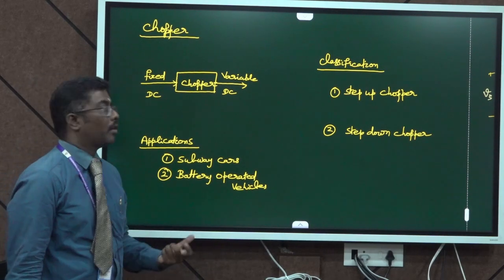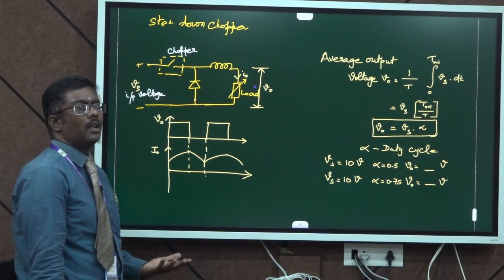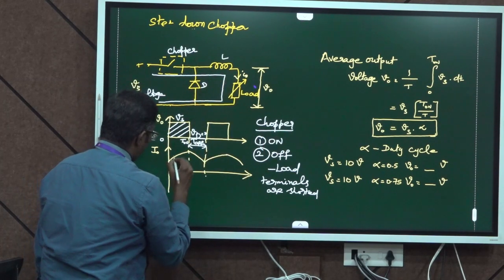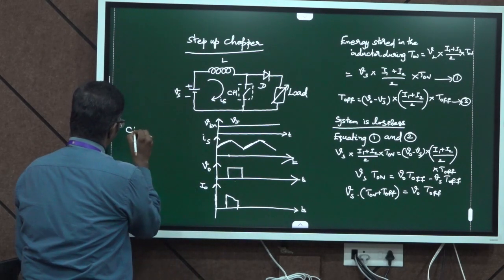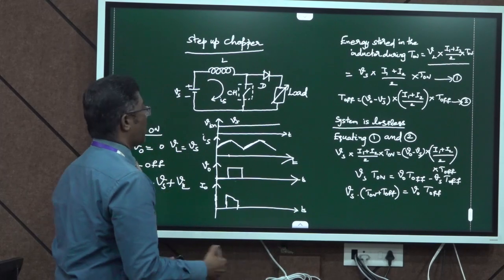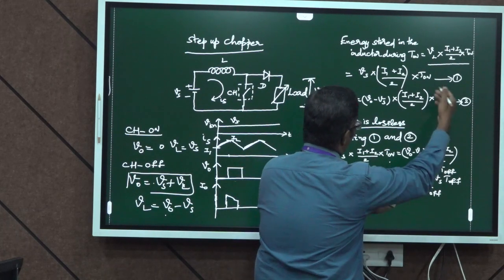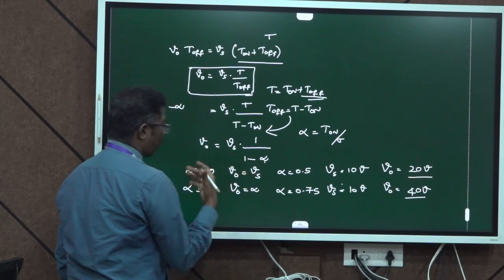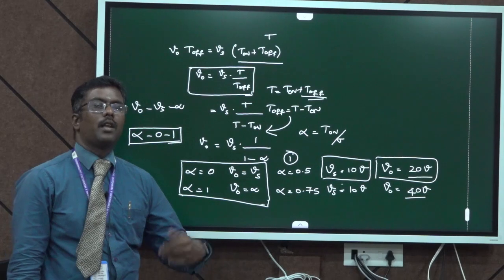Choppers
Understand DC-DC choppers, including step-up and step-down types, working principles, and how they’re used in EVs, DC motor control, and power supplies.